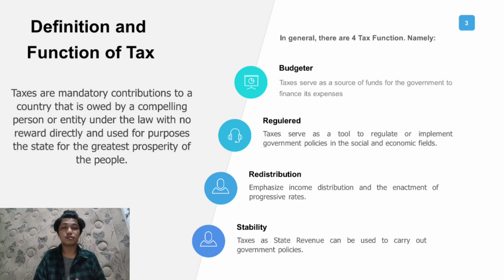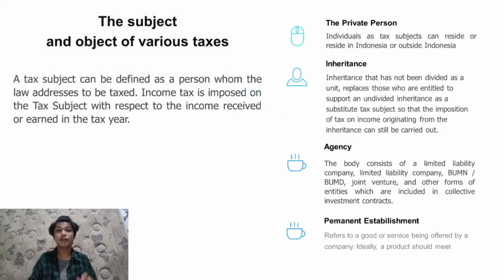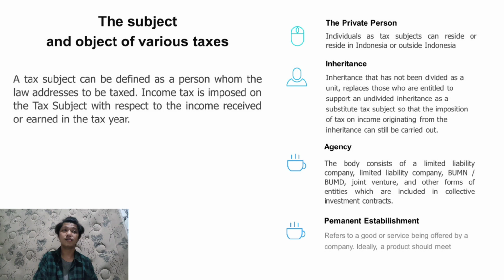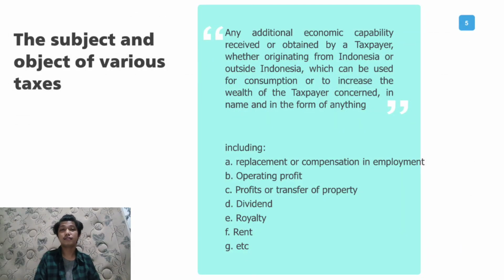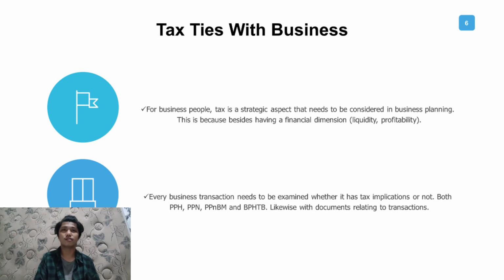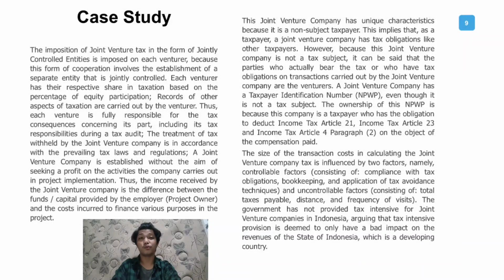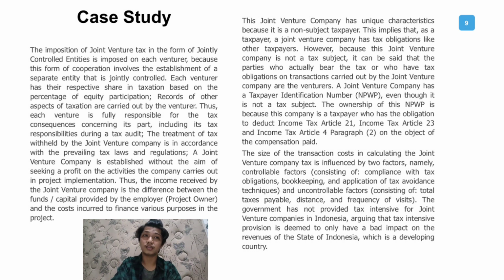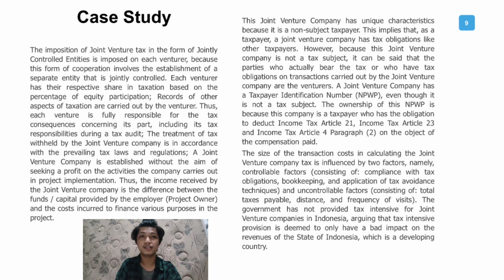[Taxes and Taxation in Business] Abdullah Husain R_190321100045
Video ini dibuat untuk memenuhi tugas mata kuliah Hukum dan Etika Bisnis. Kurang lebihnya Mohon maaf
I hope u enjoy

Nama : Abdullah Husain Romadhoni
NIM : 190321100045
Kelas : HEB C
Tema : Pajak dan Perpajakan dalam Bisnis
Studi kasus : PT. Lazizaa Rahmat Semesta

Terimakasih dan semoga bermanfaat ;)